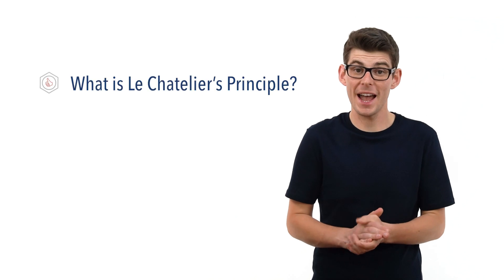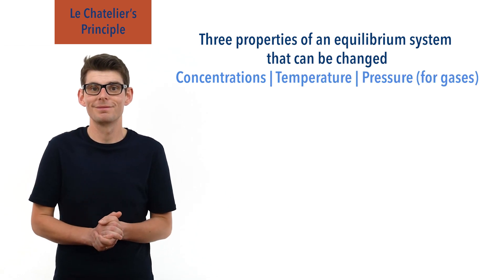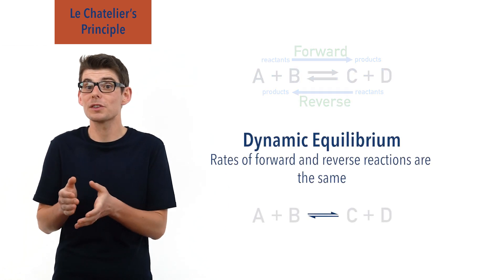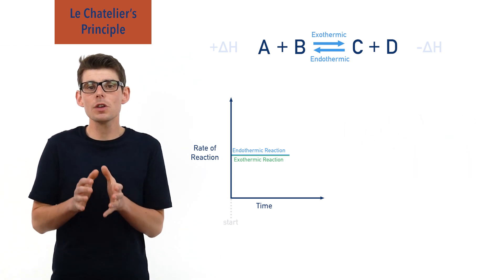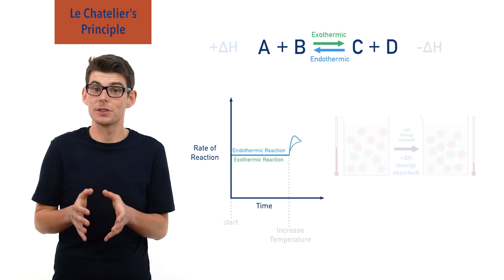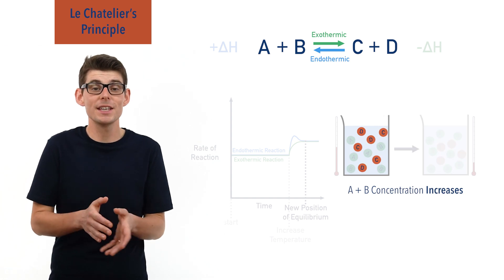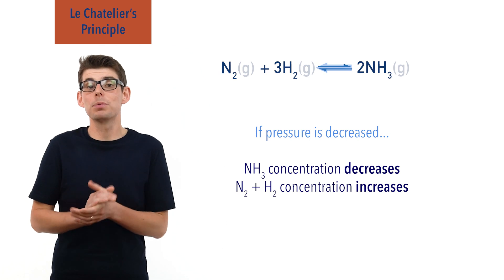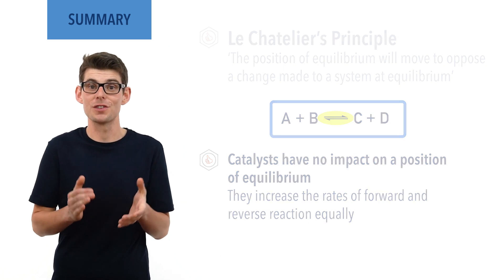Le Chatelier’s Principle, Equilibrium(A-Level IB Chemistry)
Outlining what is meant by Le Chatelier’s Principle and how it can be used to predict how positions of equilibrium change based on changes to a system. The explanations behind changing concentration, temperature and pressure on positions of equilibrium are given in full detail. Hydrogen, iodine and hydrogen iodide is used as an example.

Recap: 00:36
Le Chatelier’s Principle: 01:50
Equilibrium Constant Kp: 02:11
Explaining the Principle: 03:55
Changing Concentration Example: 05:02
Changing Temperature Example: 08:07
Changing Pressure Example: 11:53
Catalysts: 15:07
Summary: 15:36